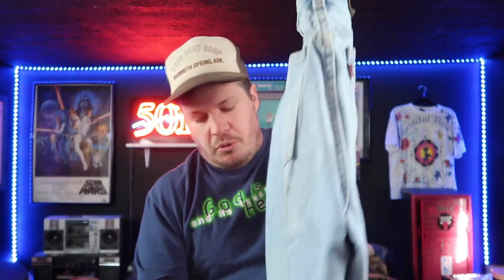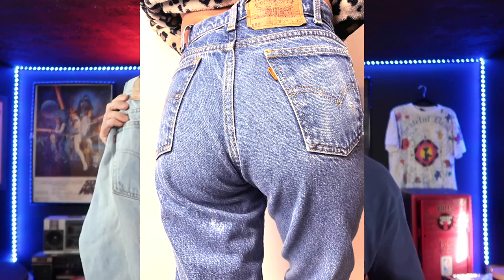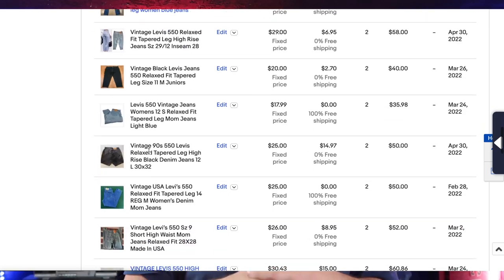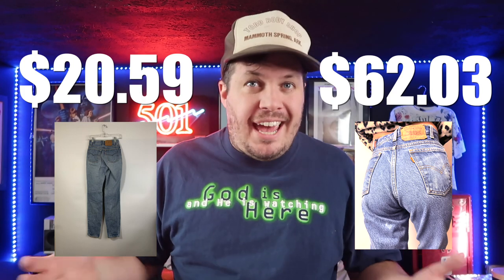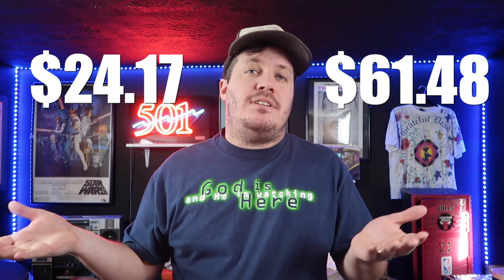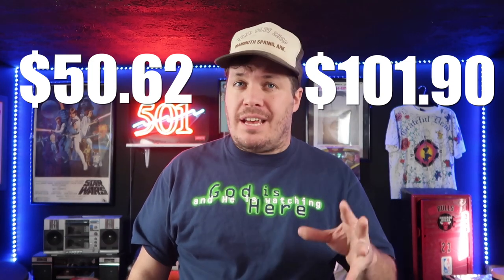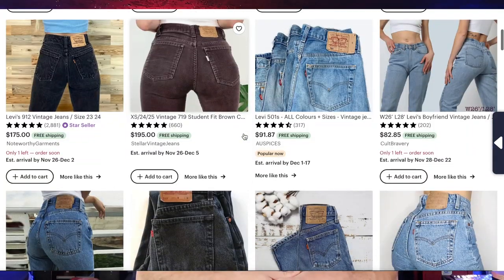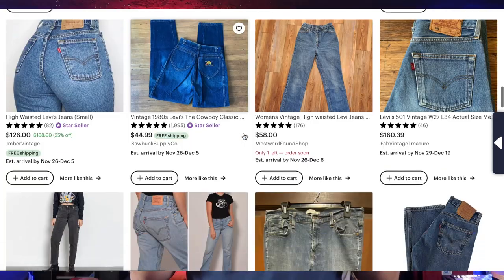How A Photo Of Your Tush Could 3x Your Denim Sales